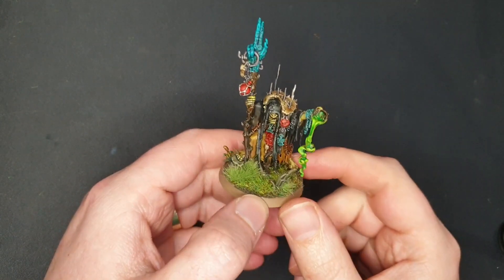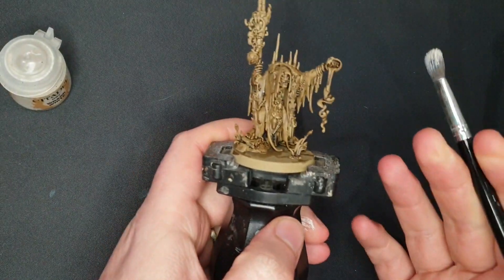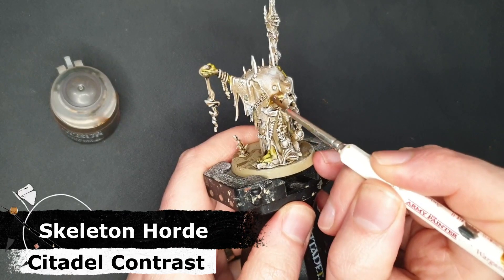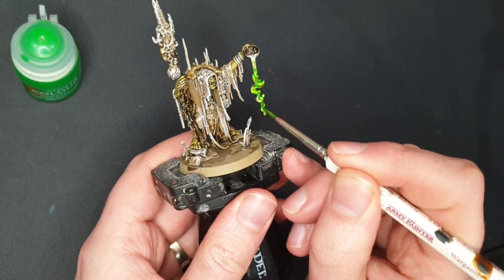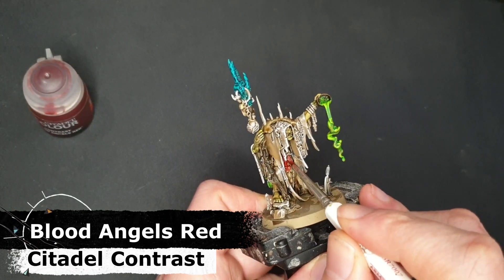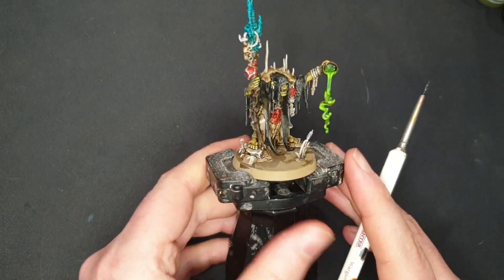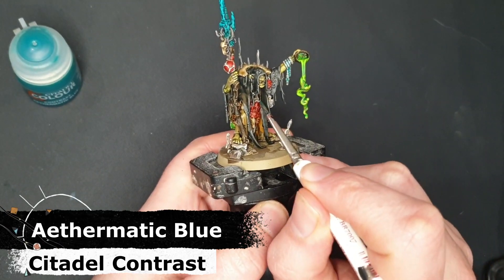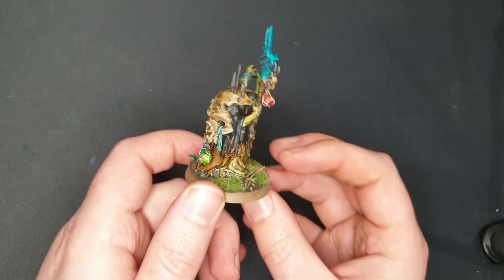Slap Chop with a twist. Swampcalla Shaman using Swampy Contrast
Hi everyone! In this video I'll be speedpainting my Swampcalla Shaman for my Warhammer Orruk / Kruleboyz army. I'm using a modified version of the Slapchop technique that I'm calling Swampy Contrast.

Effectively, start with Zandri Dust as a base, shade it in the recesses, highlight it, then use that as your starting point. Take a look at the video to see more, or my previous video where I painted the Kruleboyz Gutrippaz.